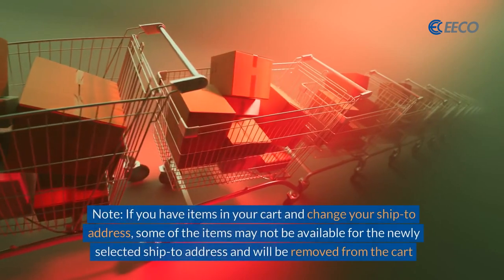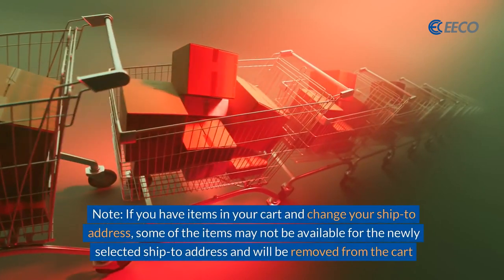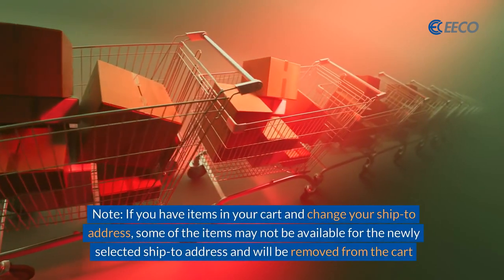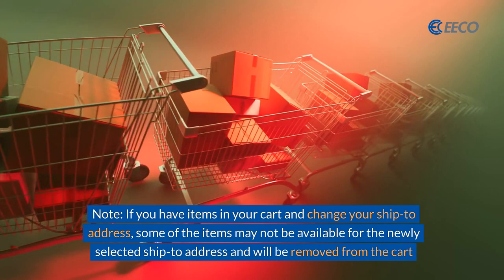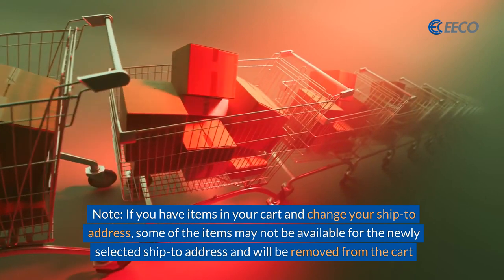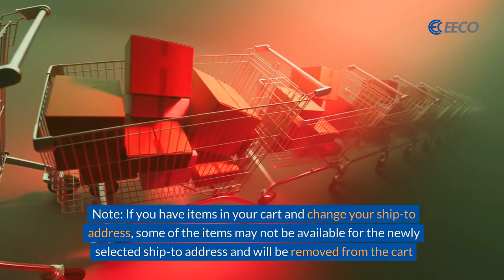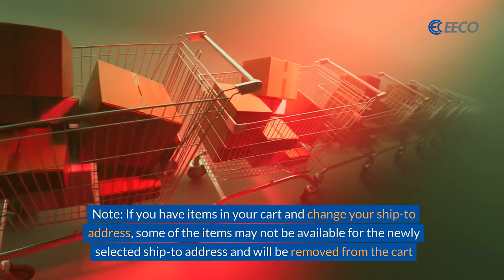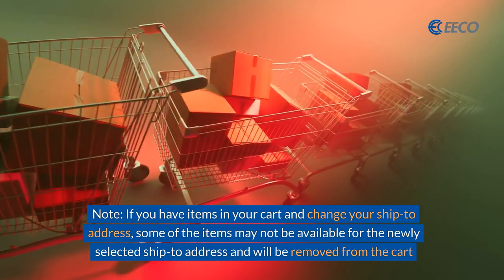Effortless Shipping Address Management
Navigate through the simplicity of managing your shipping addresses with our comprehensive guide!

Learn how to effortlessly view, change, or update your ship-to address directly from the homepage or via the 'Ship-to' dropdown. Discover the steps to set a default address for a seamless shopping experience and find out how to request new ship-to locations with ease.

Be informed about important details, like changes affecting your cart items when switching addresses. Embark on a journey to streamline your online shipping process and make every transaction smoother than ever!